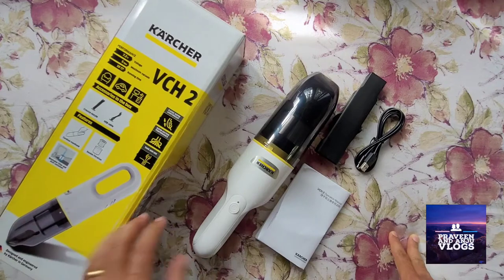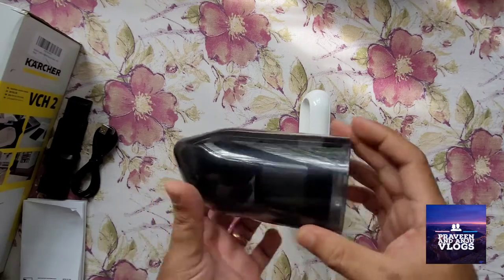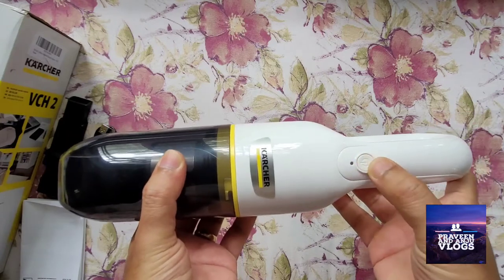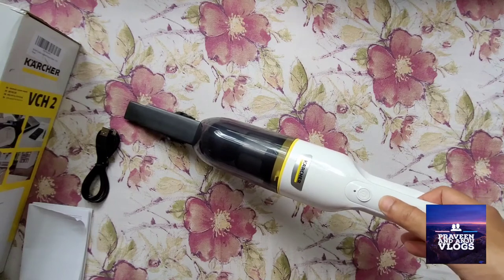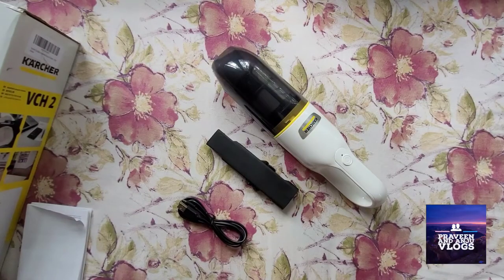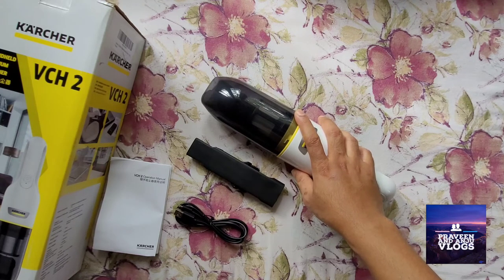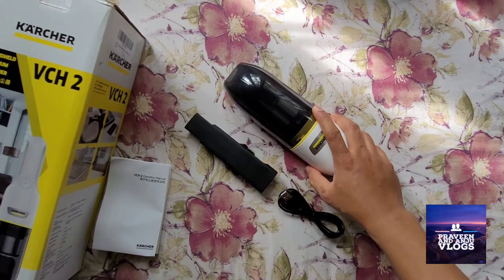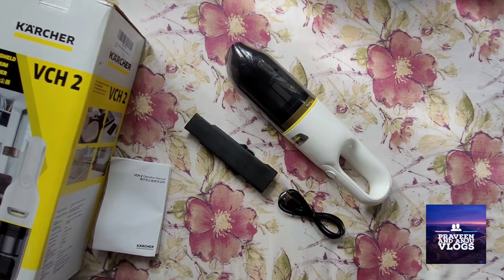BEST COMPACT CORDLESS VACCUM CLEANER BELOW Rs.2400/- KARCHER VCH 2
BEST COMPACT CORDLESS VACCUM CLEANER BELOW Rs.2400/- . KARCHER VCH 2 - IN DEPTH USER REVIEW. PRONS AND CONS OF KARCHER VCH 2.